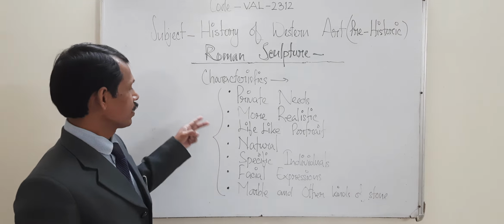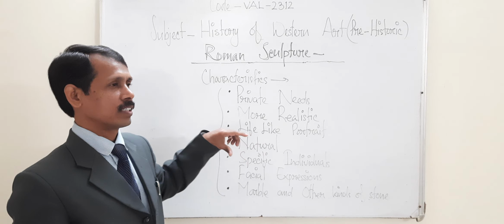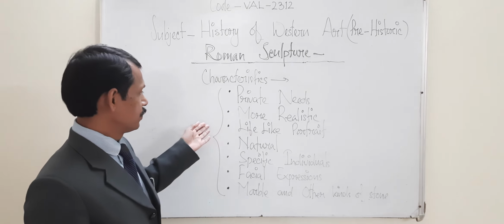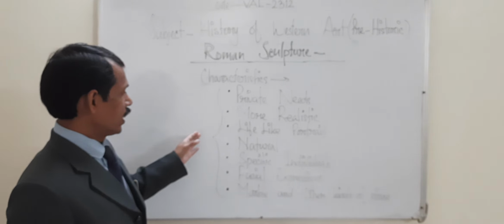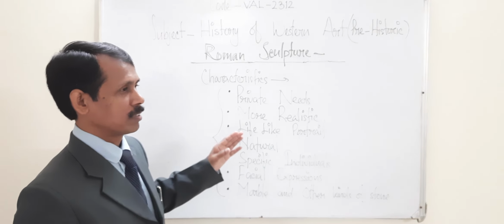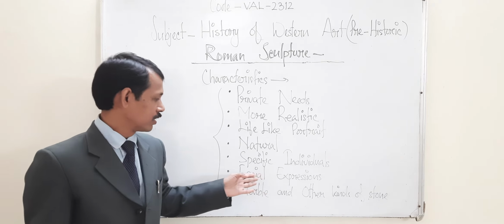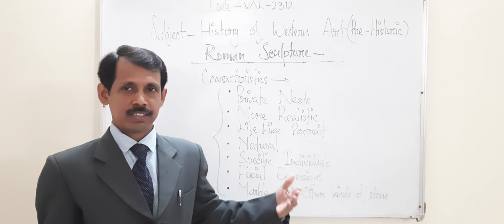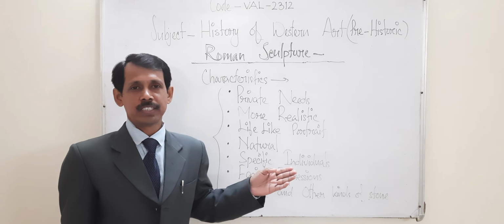Lecture on Roman Sculpture by Dr. Ramkrishna Ghosh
Discuss about Roman Sculptors and their Masterpiece Works and the effect of Roman Artists and their contribution in the History of Art.

In my previous video, I have discussed about Greek Sculpture. If you want to know, click this link-